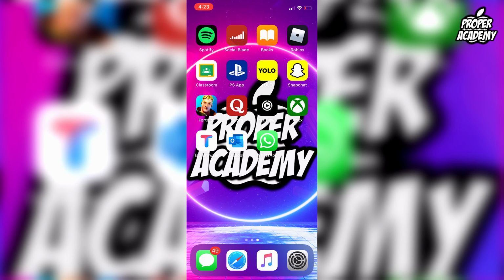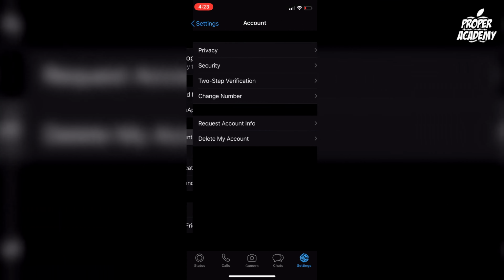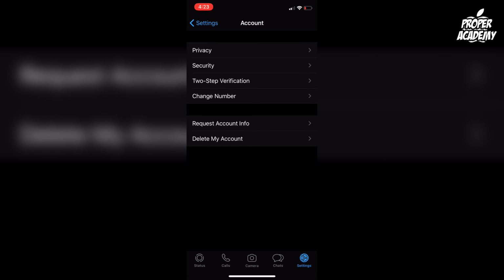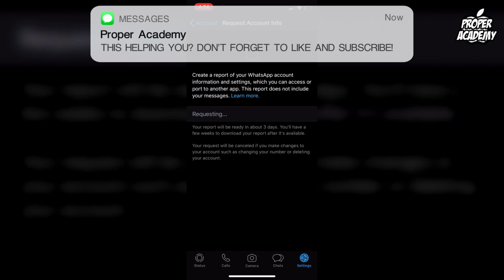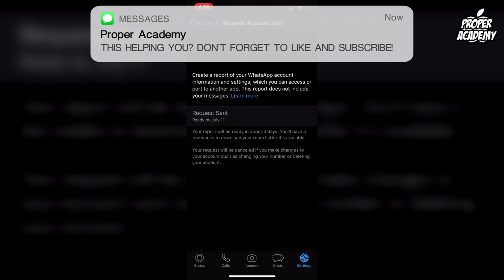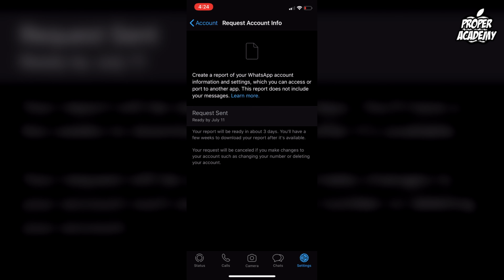How To Request Account Info On WhatsApp ✅| WhatsApp Tutorials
In today's video we show you How To Request Account Info On WhatsApp. It's super easy to do takes less then 1 minute. If you're looking for more WhatsApp Tutorials we have plenty!

Click Here For More WhatsApp Tutorials!